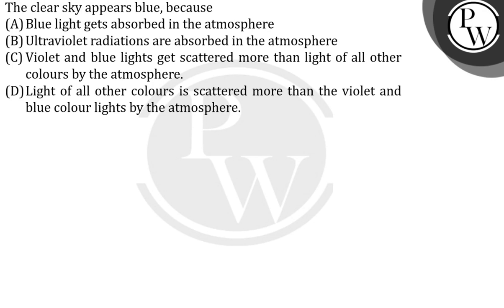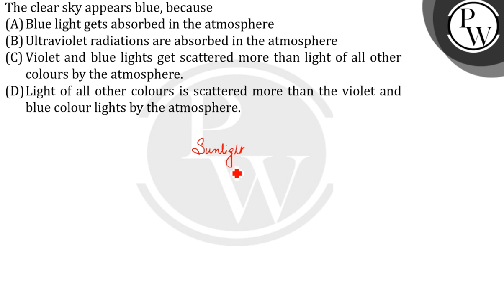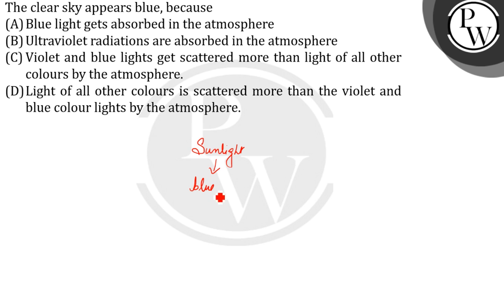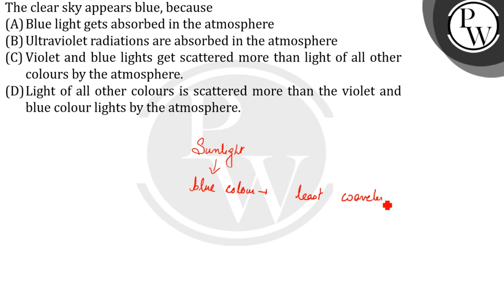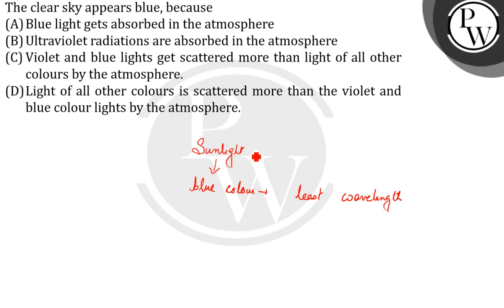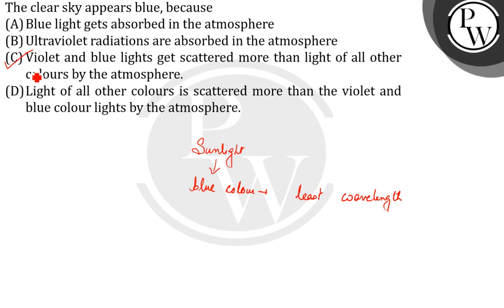The clear sky appears blue, because....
The clear sky appears blue, because 📲PW App